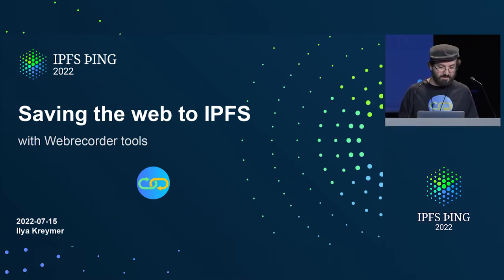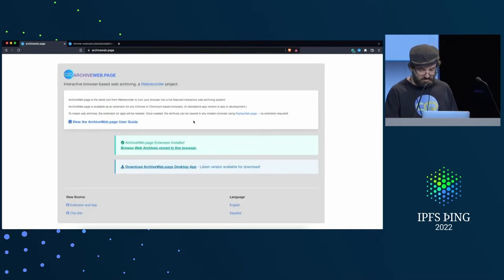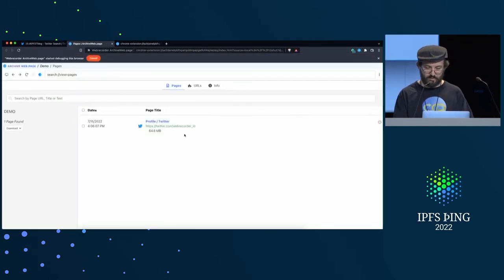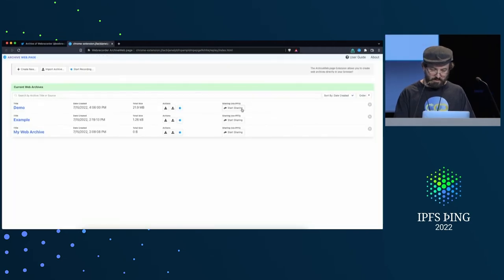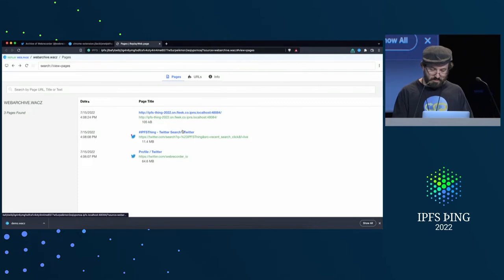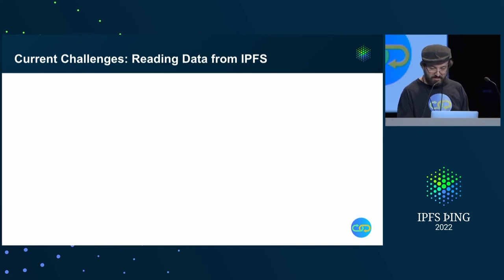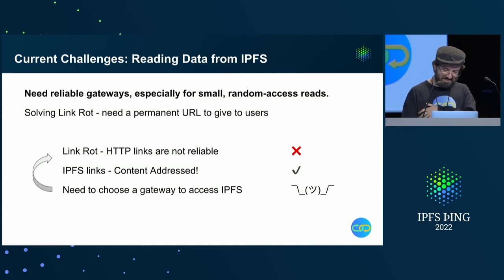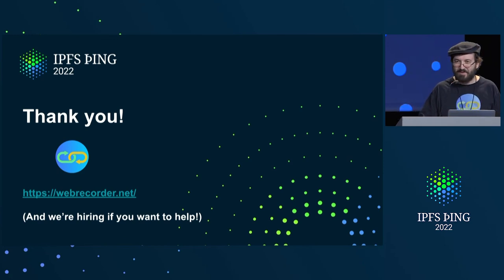Saving the web to IPFS while you browse with Webrecorder tools - @ikreymer - Browsers and the Web